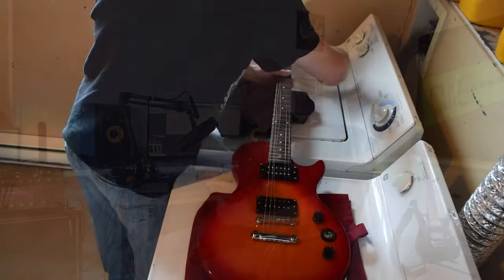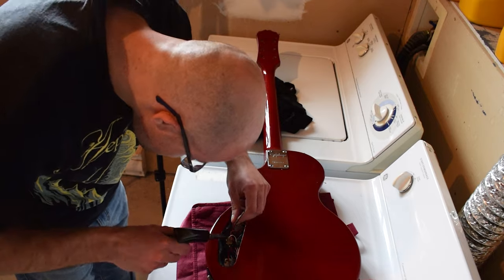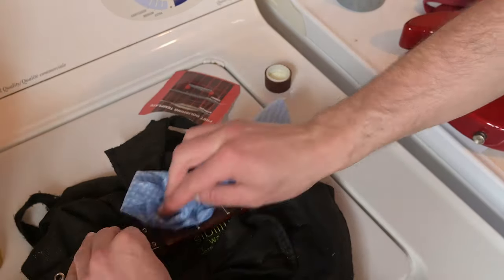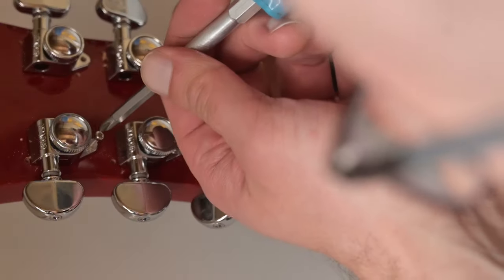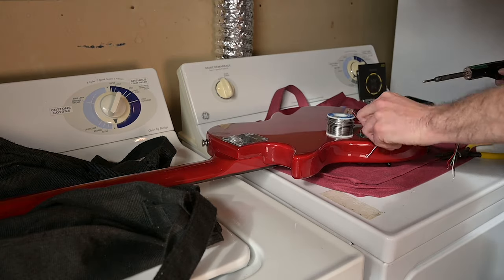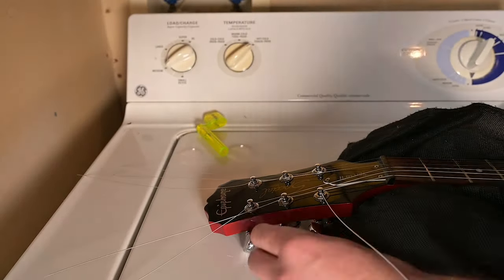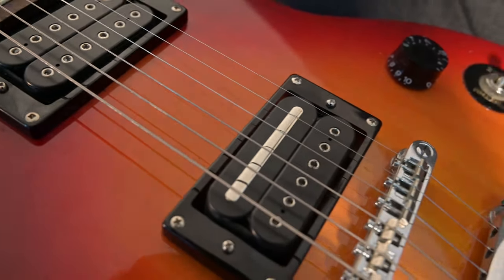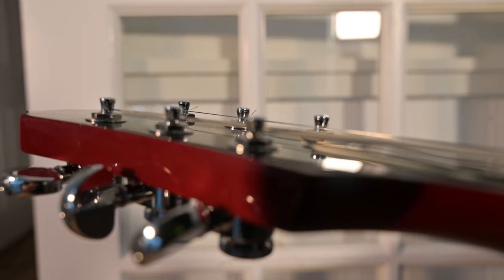LET'S UPGRADE AN EPIPHONE LES PAUL SPECIAL II \\ NEW PICKUPS, LOCKING TUNERS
I decided it would be fun to do some upgrades to my Epiphone Les Paul Special II. I liked the way it played but it really needed new tuners. I decided to change the pickups to the Dimarzio Crunch Lab / Liquifire set. I also drilled out the headstock for Grover 502 C locking tuners. I also polished the frets with D'Addario Fret Polishers. I then changed the strings to D'Addario NYXL .09 to .46 strings. I love these strings. Like I said, do not do this but it was fun and made this old guitar shine.

Hi! I am Brian Bower. I am a rock and metal enthusiast who loves to play guitar, make videos and talk! I have been playing guitar consistently since I was 15 years old. I love talking about gear, playing, whatever. I mainly have been playing Ibanez guitars for the better part of 15 years. Some of my favorite acts are Rush, The Tragically Hip, Steve Vai, King Diamond, Textures, Yngwie Malmsteen, Hammerfall, Pyramaze, Judas Priest, Iron Maiden, Beyond Creation and many others. I am open to playing other types of music. I have also been uploading off on to YouTube for years. If you like my content, give me sub. Thanks for checking out my channel! Rock on!